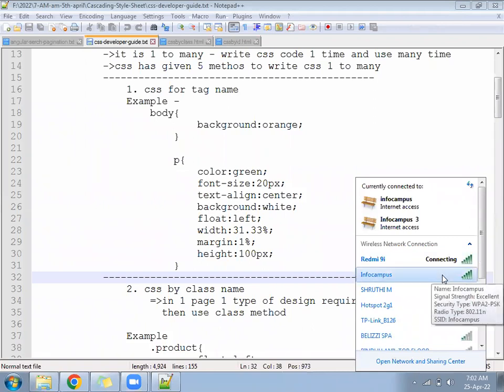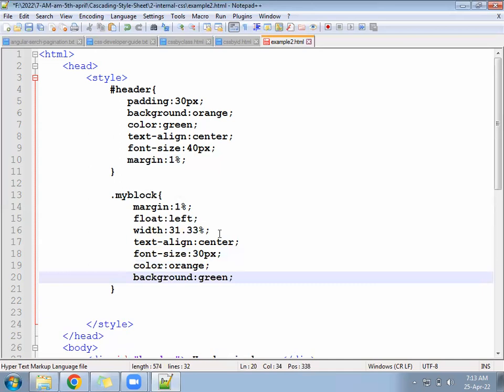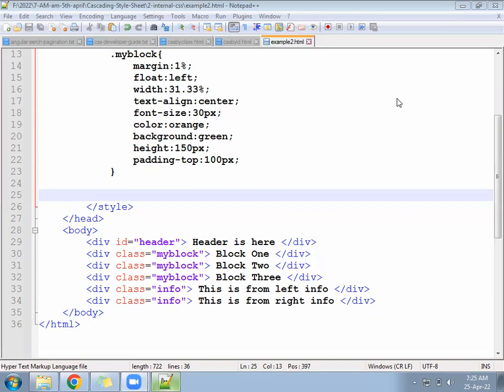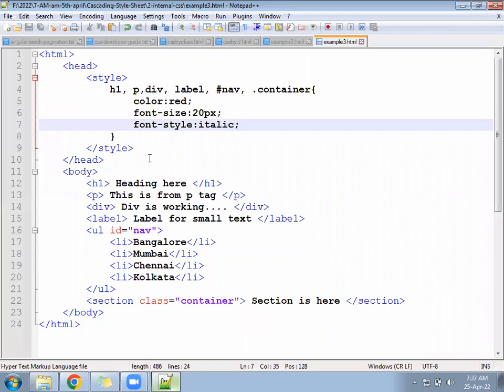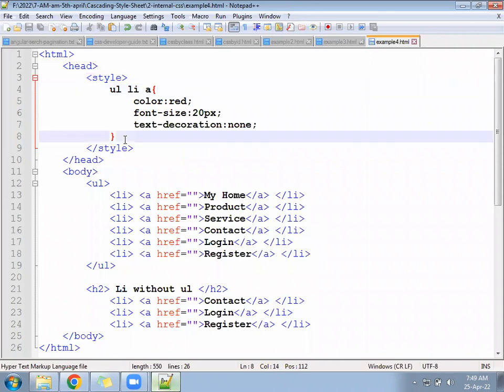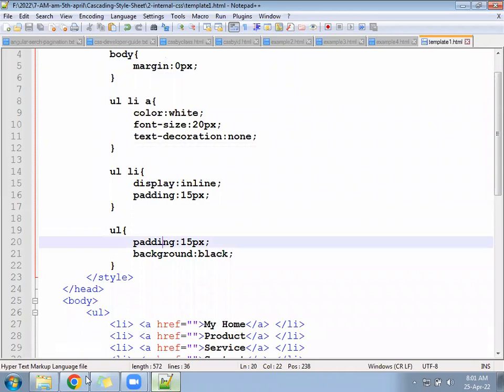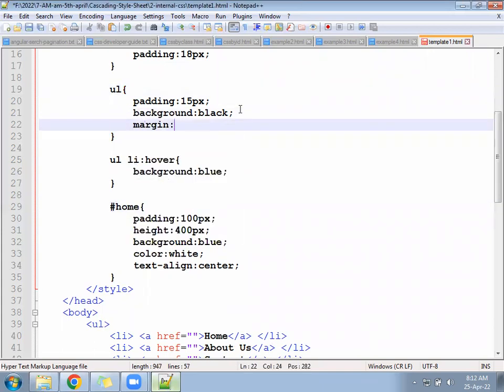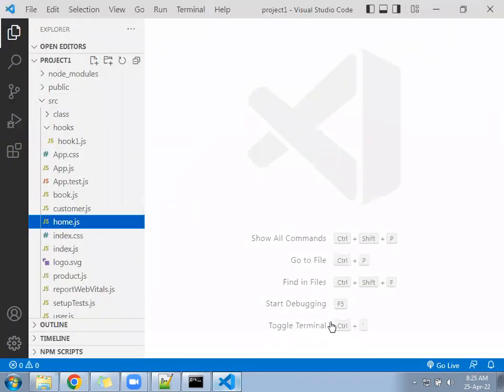CSS CLASS 4